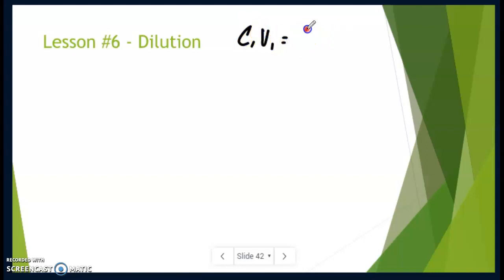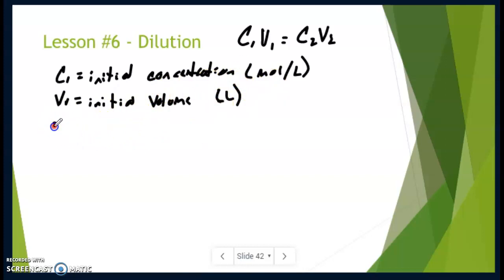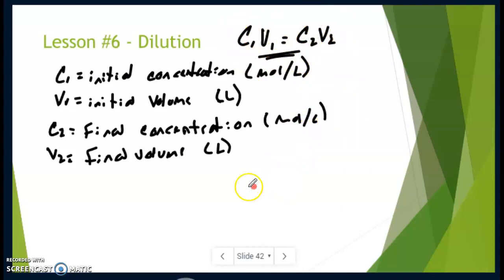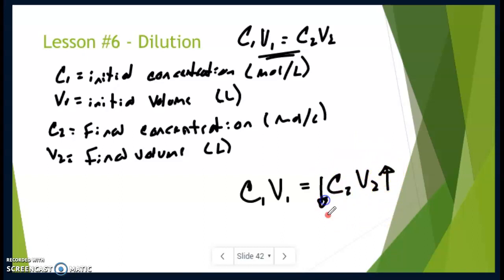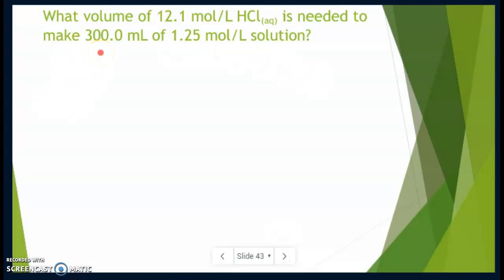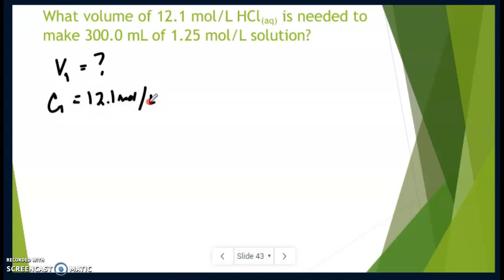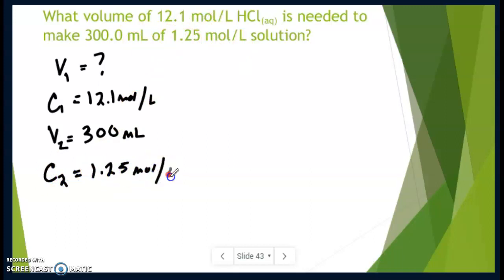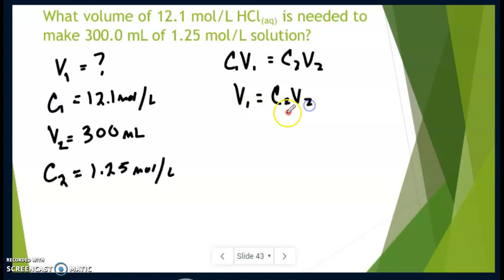Solutions Lesson #6 - Dilution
Here is the lesson on how to dilute a substance.